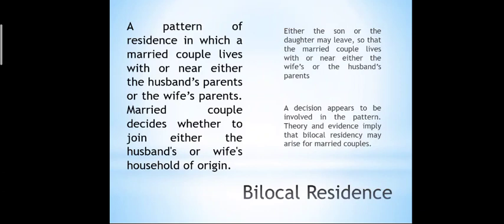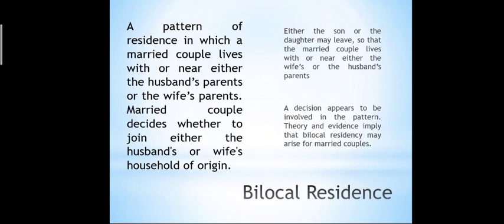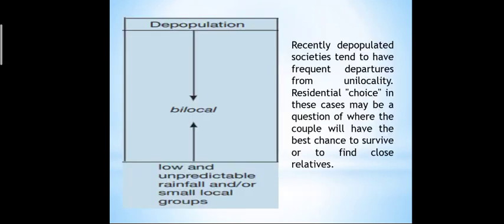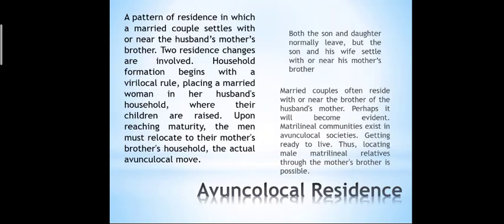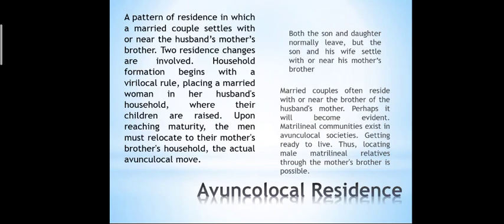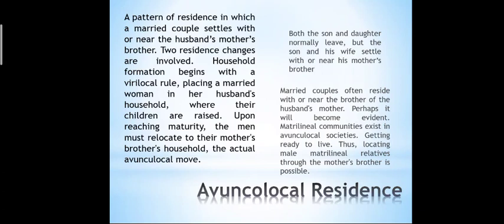Marital Residence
Lhoel John Viray
Social Studies 2B
Marital Residence (continuation)